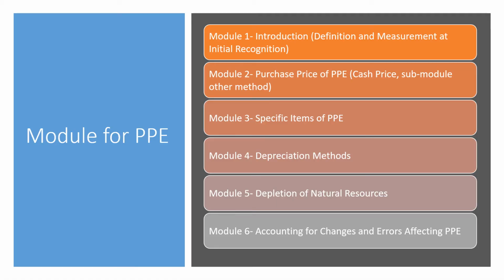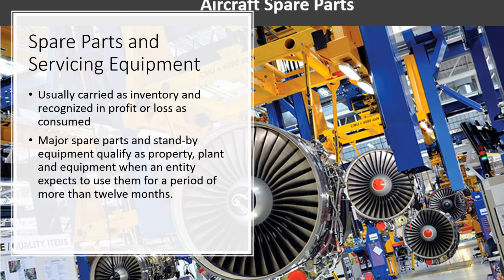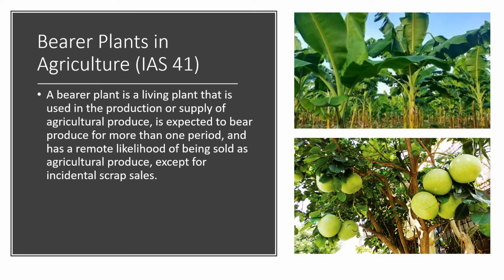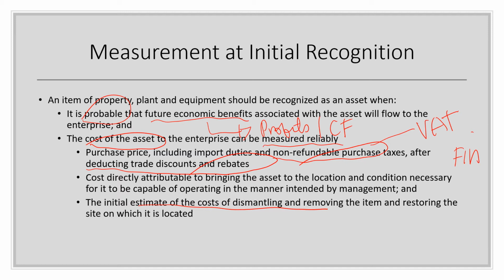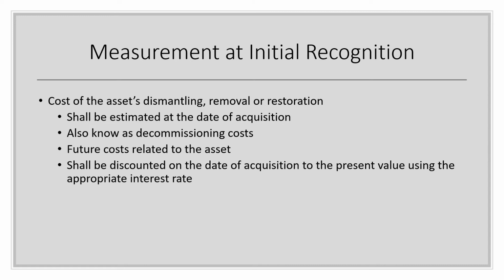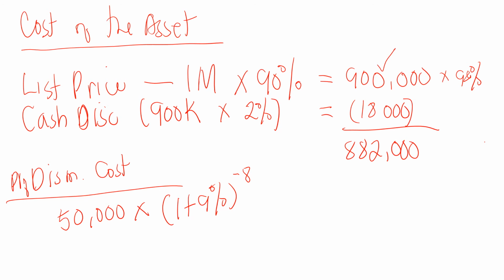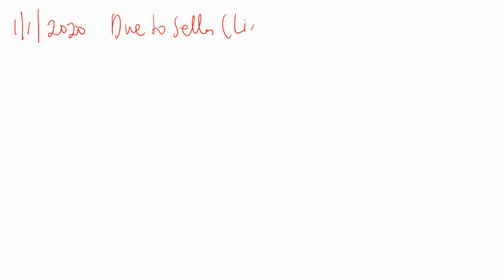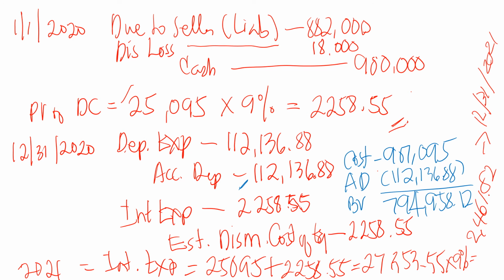Chapter 2- Module 1 Introduction to IAS 16 Property, Plant, and Equipment